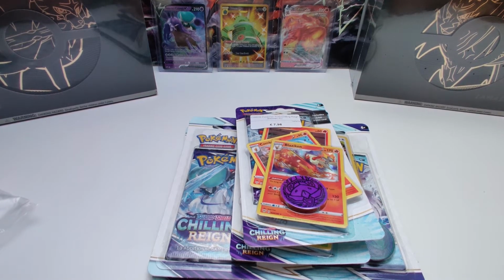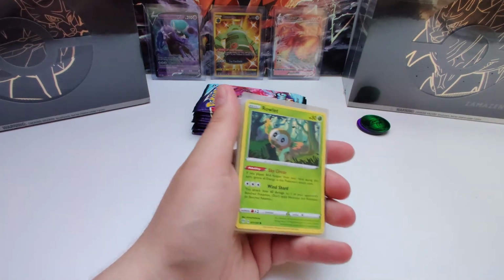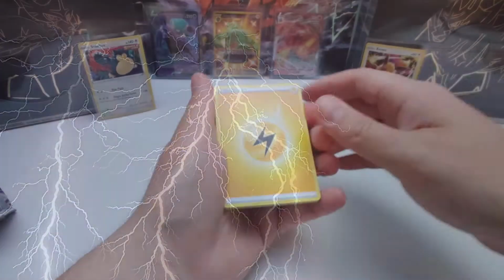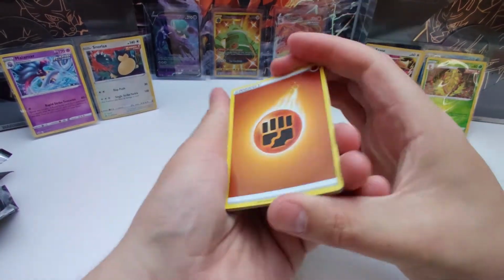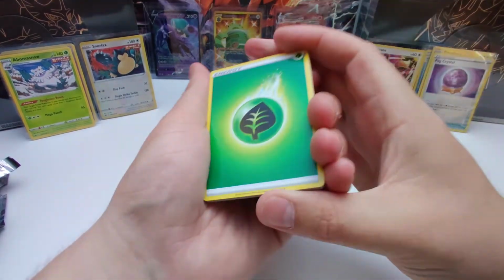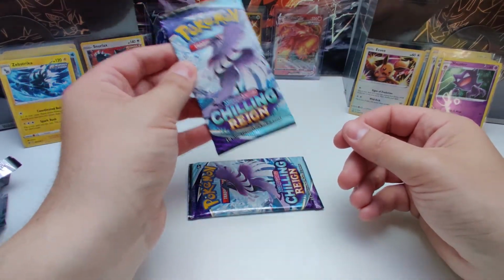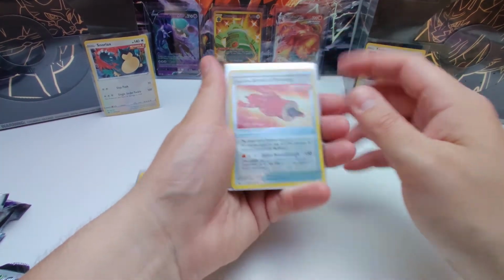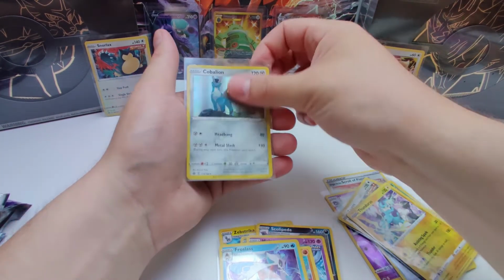Play Buys #11 Chilling Blisters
Today we break open some Chilling Reign Blisters, Lets see what we pull!!

the prices are high because it supports the channel :-)